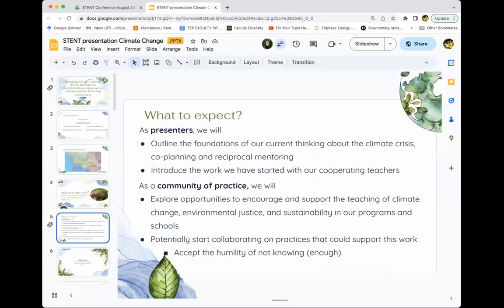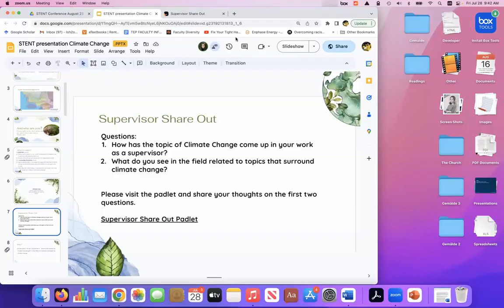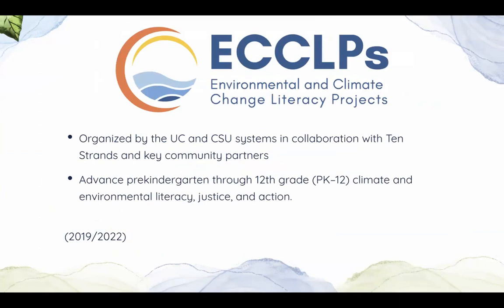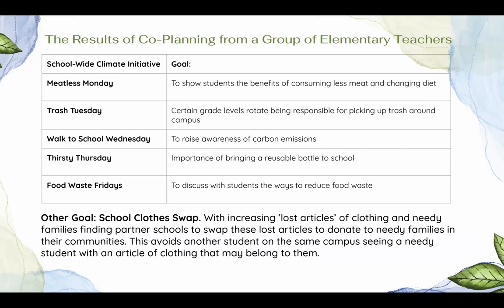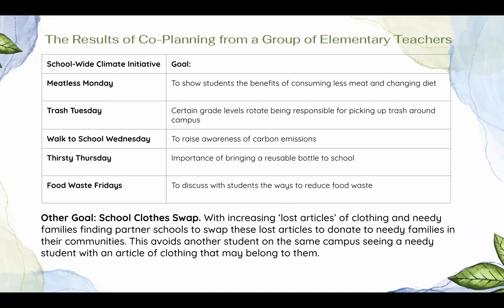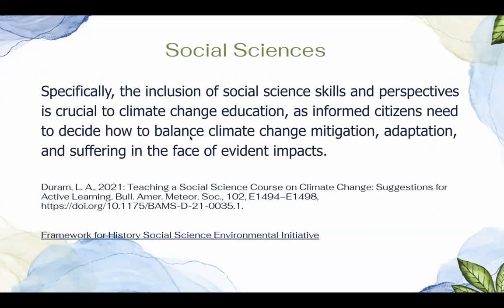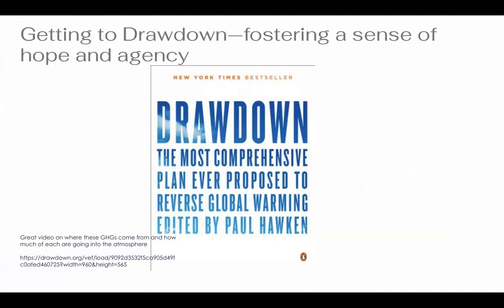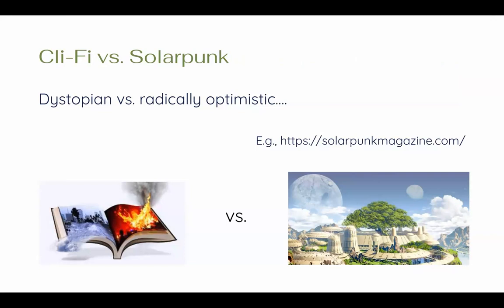STENT 2023 Conference: An Interdisciplinary Approach to Climate Justice Teaching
Bridging the Two-Worlds Divide through an Interdisciplinary Approach to Climate Justice Teaching

Karin Lohwasser (UCSB) and Kaylee Laub (UC San Diego) explore how an interdisciplinary approach to climate justice teaching can bridge the two-worlds divide in education. Their session equips teachers to integrate climate change and environmental justice into classroom practice, promoting equity-focused, socially responsive instruction.